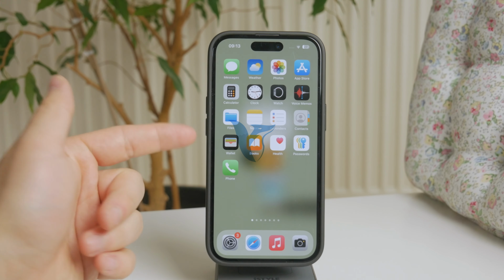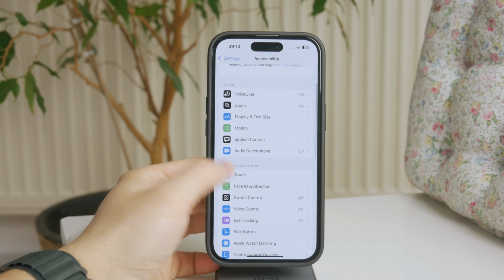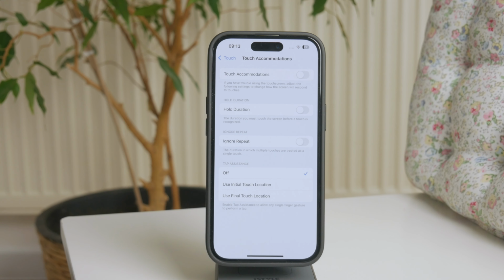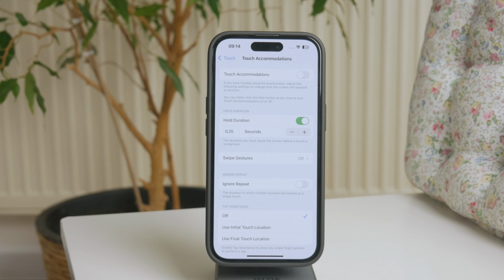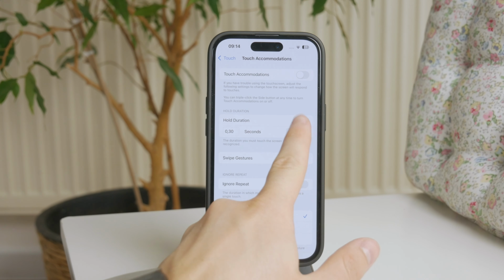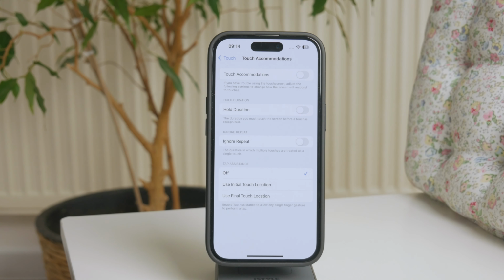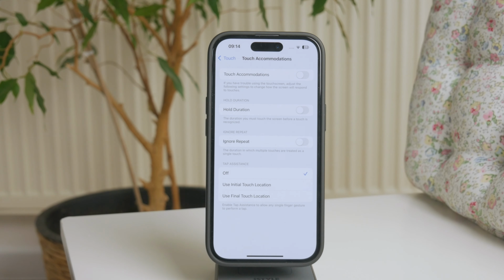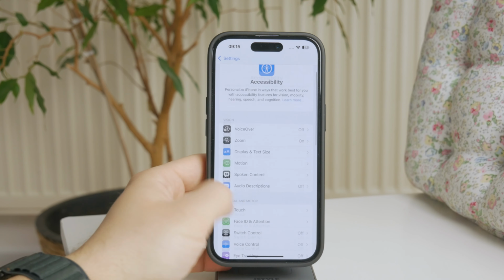How to Adjust Touch Screen Sensitivity on iPhone (tutorial)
Is your iPhone screen too sensitive or not responding well to touch? In this quick tutorial, I’ll show you how to adjust the touch screen sensitivity settings for a smoother experience!